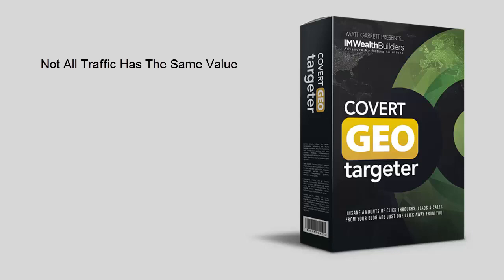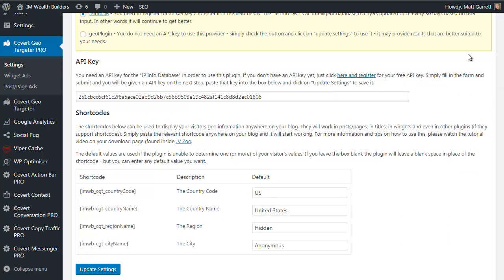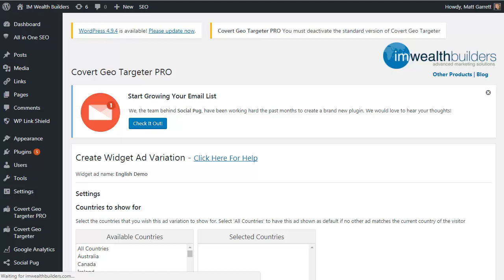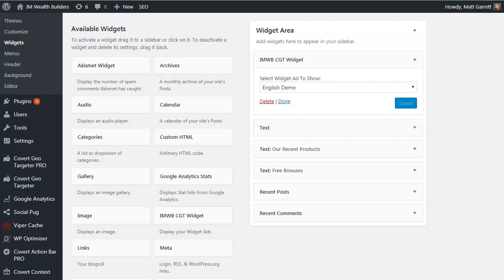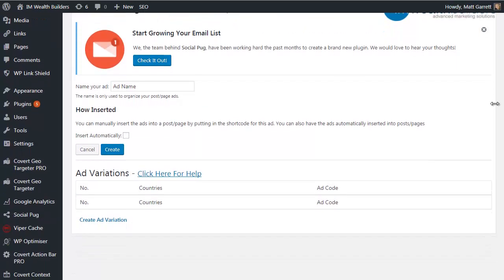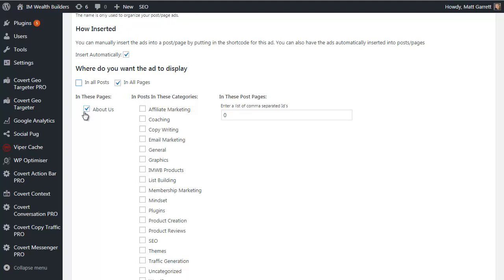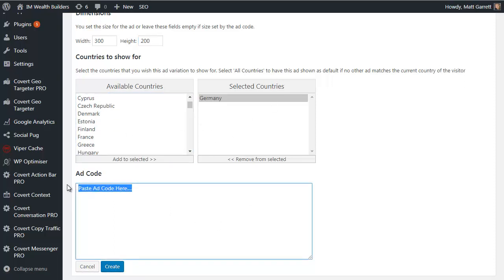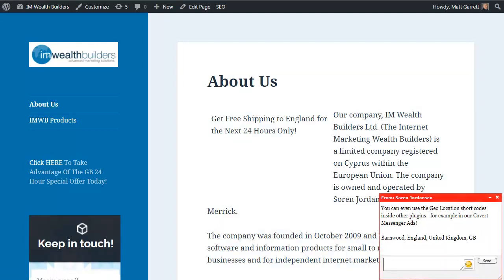Covert Geo Targeter Pro Demo Video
Get higher conversions with geo targeting on your WP blog